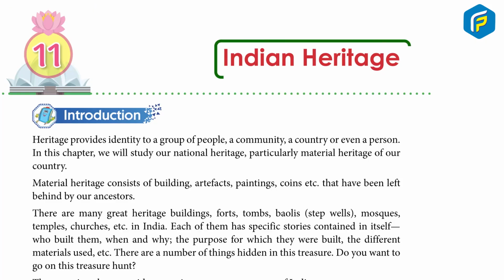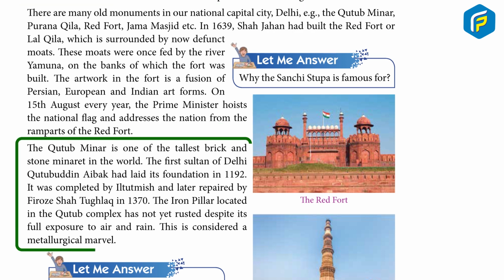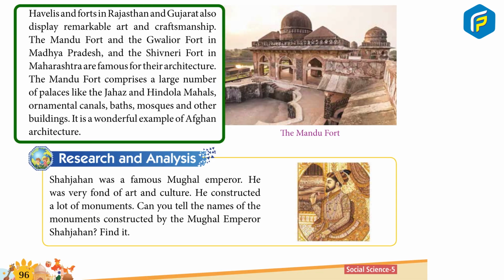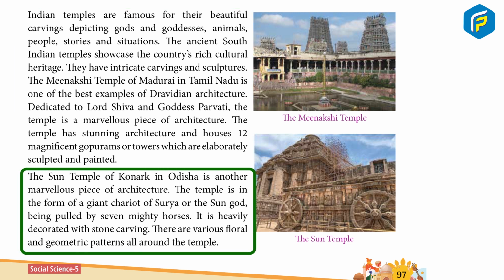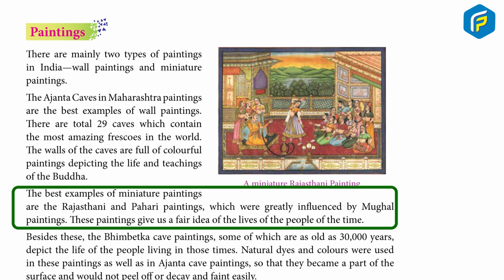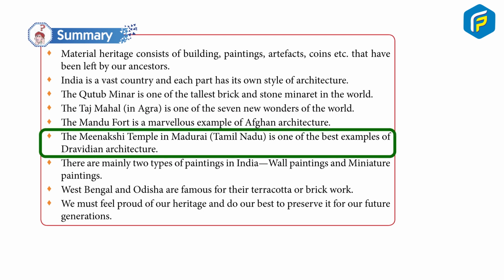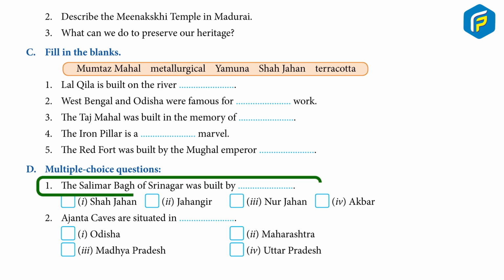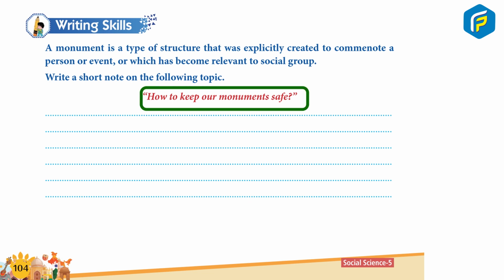Franklin SST Book 5 - Chapter 11 Indian Heritage